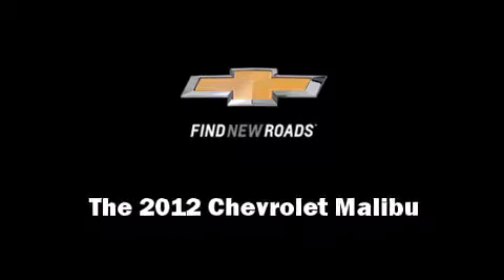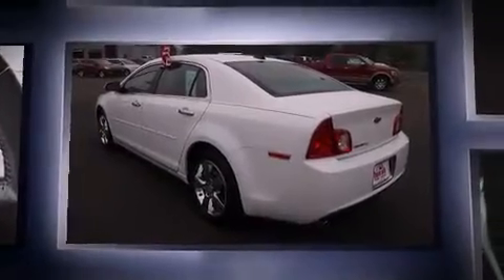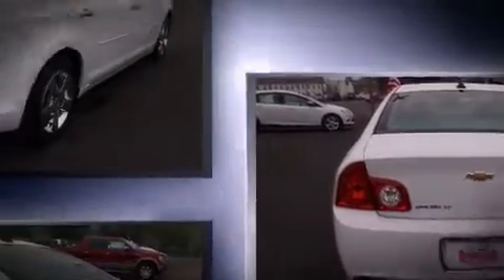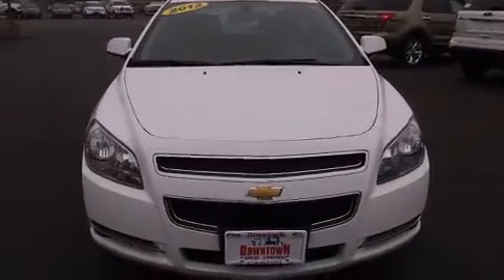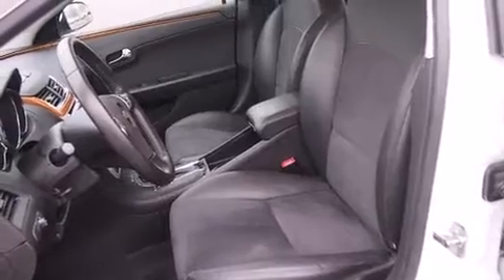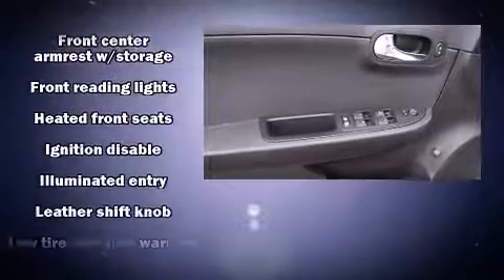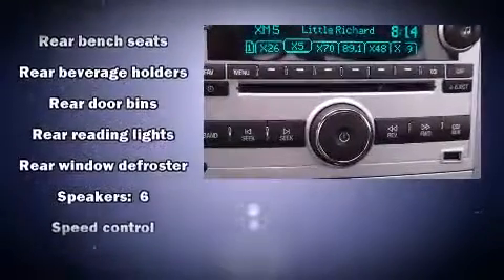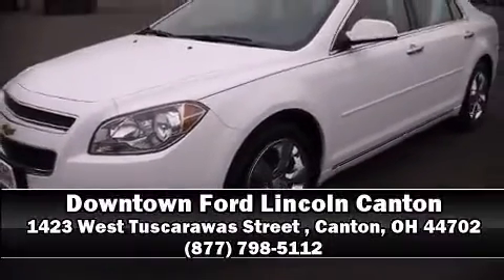2012 Chevrolet Malibu 2LT in Canton, OH 44702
Sensibility and practicality define the 2012 Chevrolet Malibu. With fewer than 25,000 miles on the odometer, this 4 door sedan prioritizes comfort, safety and convenience. It features an automatic transmission, front-wheel drive, and a 2.4 liter 4 cylinder engine. All of the premium features expected of a Chevrolet are offered, including: front and rear reading lights, a tachometer, a trip computer, fully automatic headlights, power door mirrors, cruise control, and air conditioning. You and your passengers will enjoy the stereo system, which includes a CD player with MP3 capability, steering wheel mounted audio controls, and 6 well positioned speakers. Chevrolet also prioritized safety and security with features such as: dual front impact airbags with occupant sensing airbag, head curtain airbags, traction control, brake assist, ignition disabling, onStar, and 4 wheel disc brakes with ABS. This car was designed with safety in mind, allowing you to drive with even greater assurance. We have a skilled and knowledgeable sales staff with many years of experience satisfying our customers needs. They'll work with you to find the right vehicle at a price you can afford. Stop by our dealership or give us a call for more information.